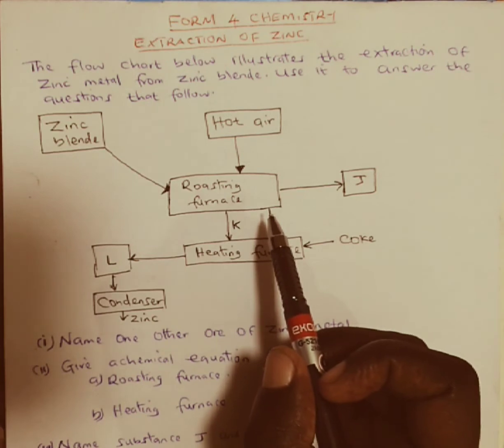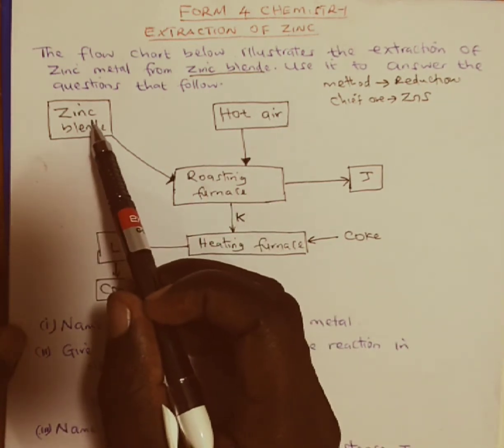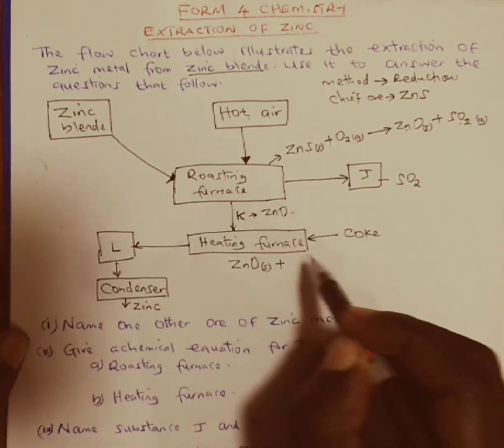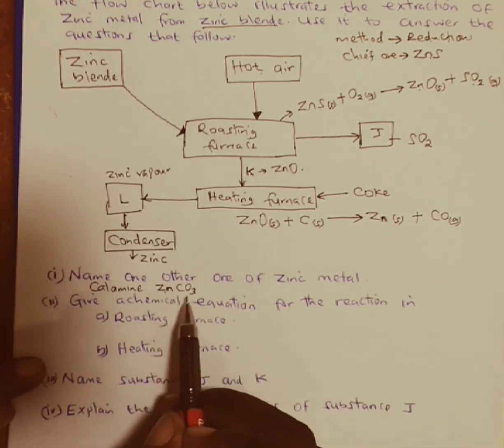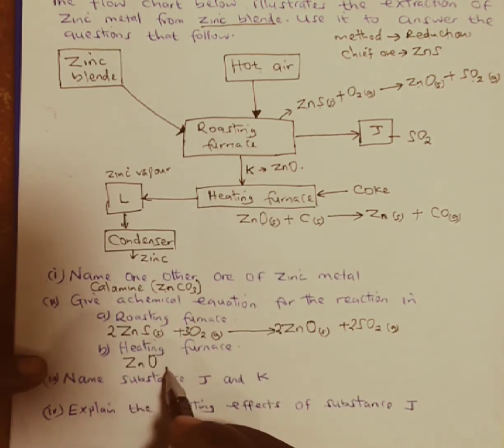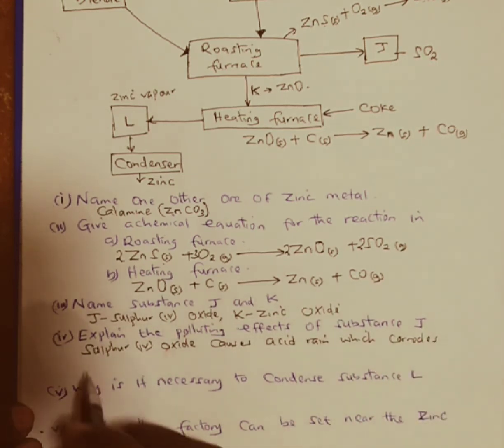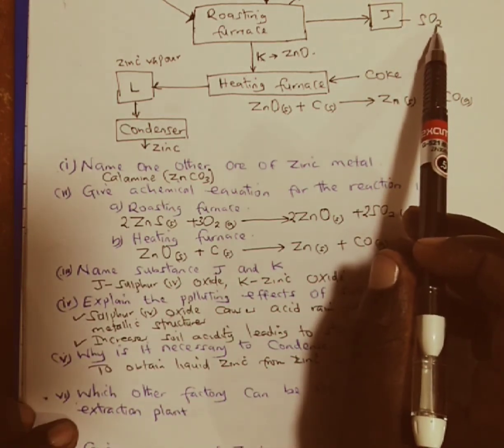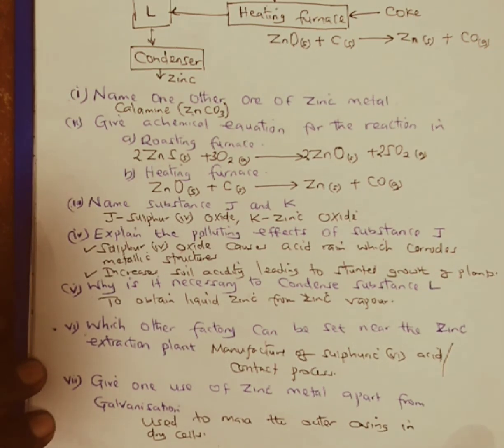Metals Form 4 Chemistry. Extraction of Zinc Metal.Lesson 2